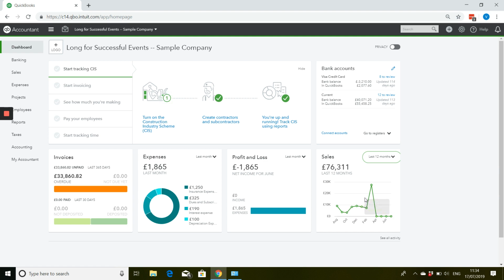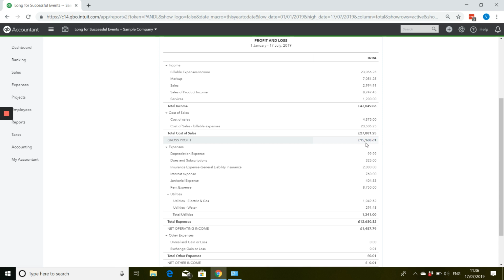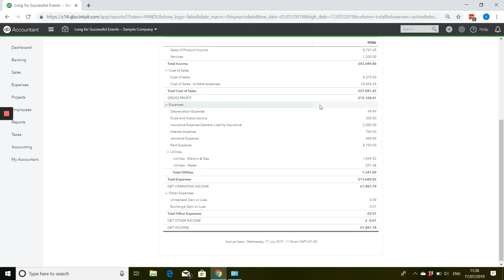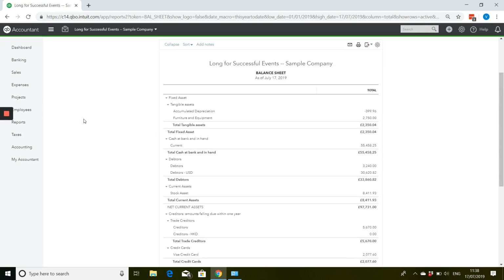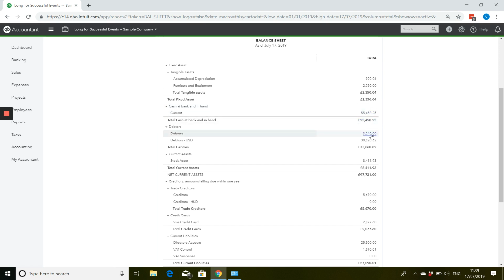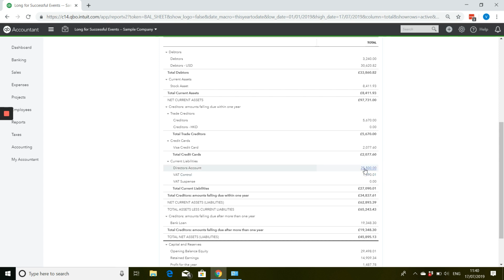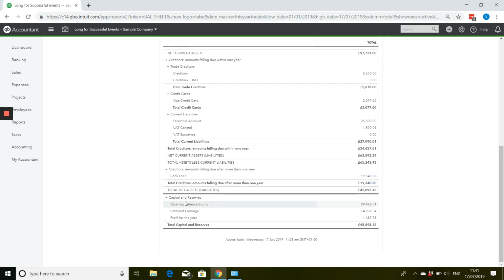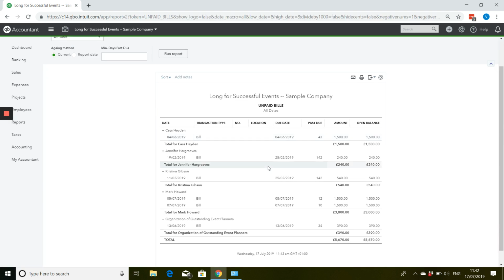How to use Reporting in Quickbooks